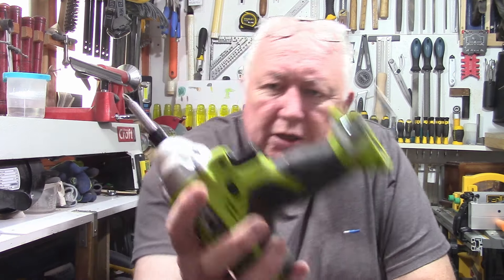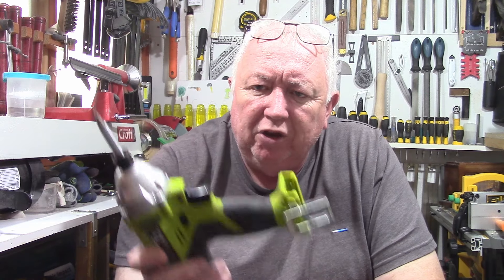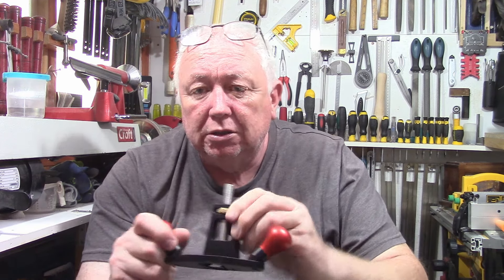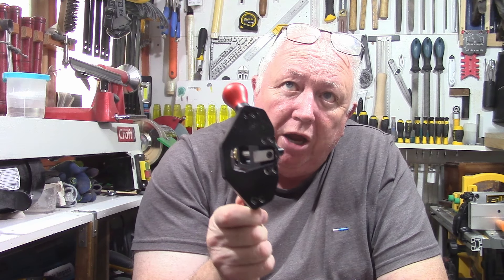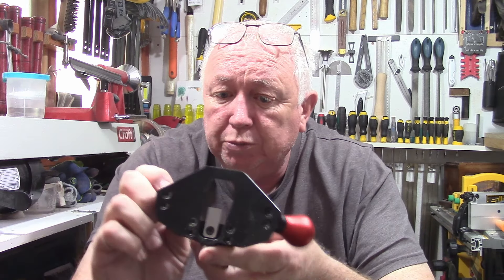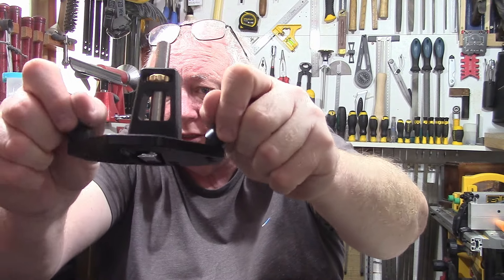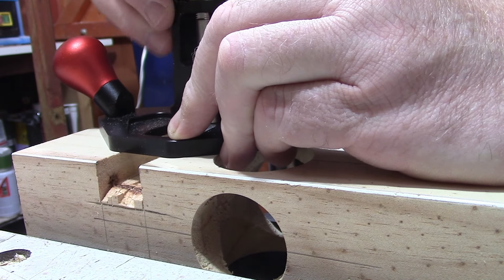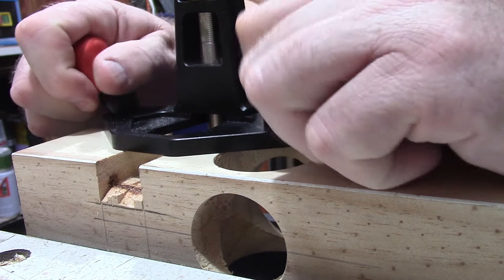Scrapwood Andy - Hand Router Plain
A look at a cheap handplain